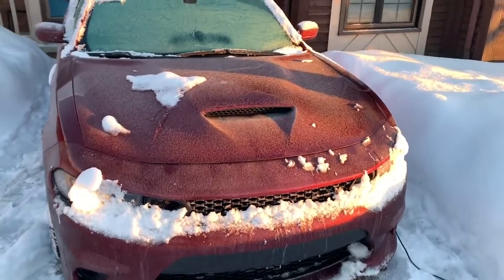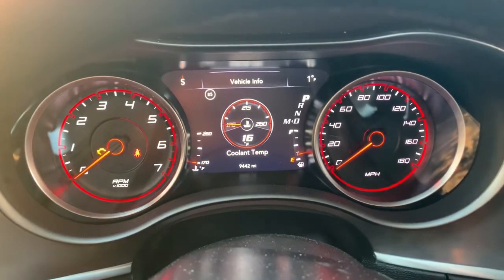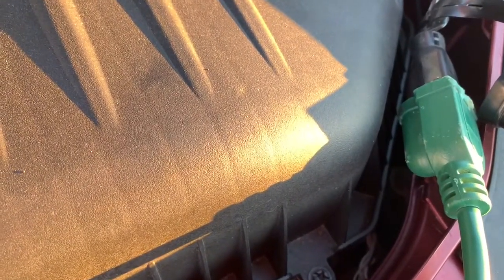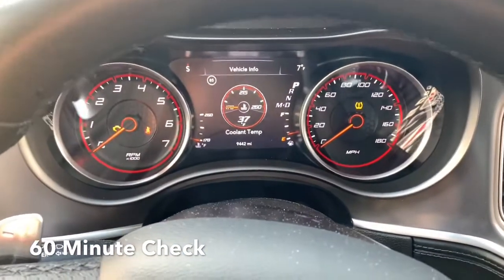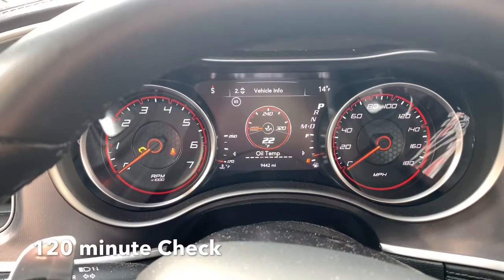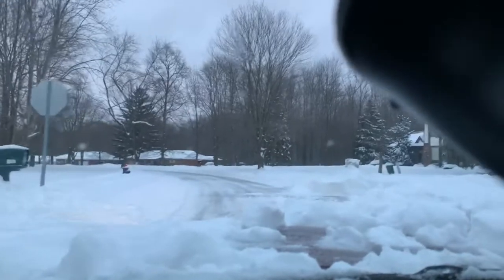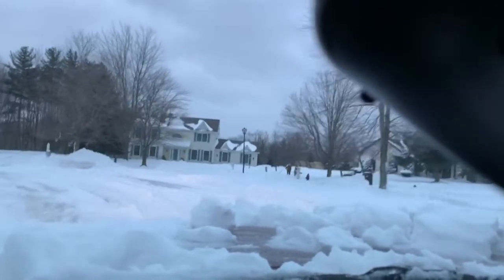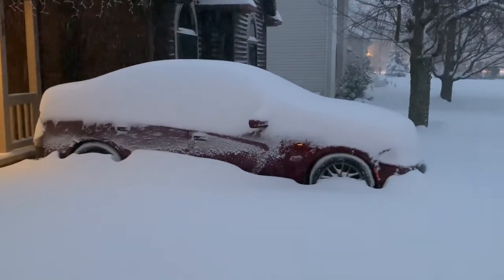Engine Block Heater Test at ZERO DEGREES❄️ - Dodge Charger Scatpack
Today I test the factory engine block heater on my 2021 Dodge Charger Scatpack.  I test to see how warm the coolant will get after 2 hours at ZERO DEGREES. Please tune in and see my results.